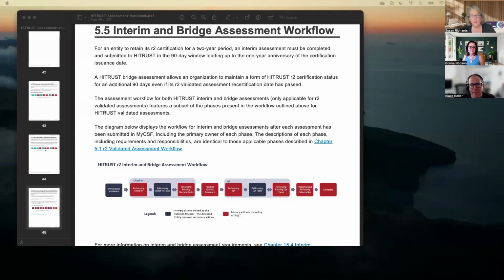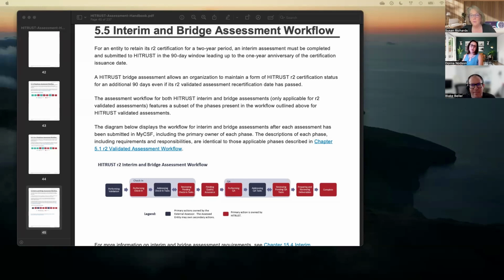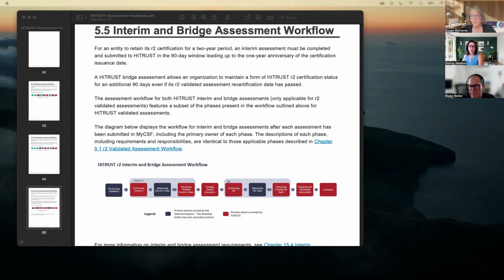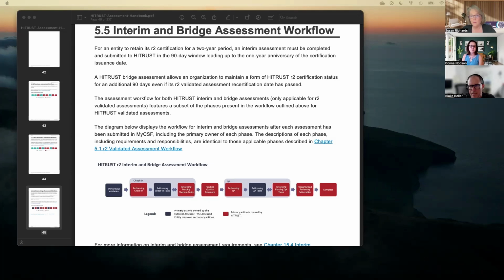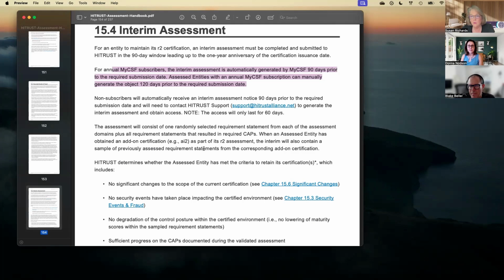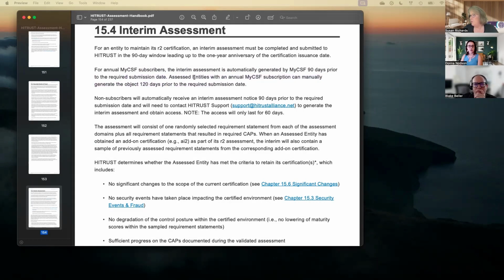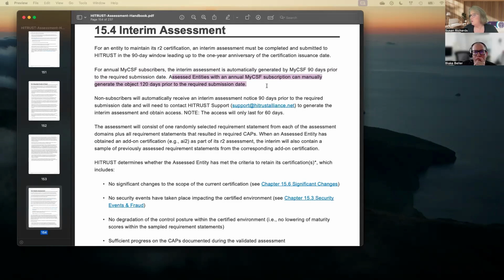HITRUST Secrets - Interim Assessments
Interim assessments can make or break your HITRUST certification status but many organizations wait too long to prepare.

In this episode of HITRUST Secrets, we break down everything you need to know about interim assessments, including:

✅ Who is responsible for initiating the interim assessment
✅ When you should start the process (hint: don’t wait until the anniversary deadline)
✅ What controls are evaluated and why

Whether you’re brand new to HITRUST or working to maintain your certification, this session will help you stay proactive and confident.

🎥 Watch now — and join the conversation.
0:00  Welcome
0:50 Bridge vs. Interim Assessment
1:49 Timing of an Interim Assessment
3:03 Controls Included
3:30 Corrective Action Plans (CAPS)
7:12 Be Prepared for Changes in an Interim Assessment
10:00 What Cannot Change During an Interim Assessment
13:00 Final Thoughts and Advice